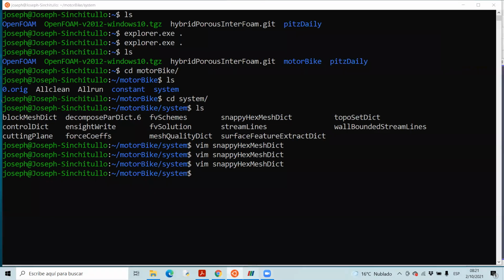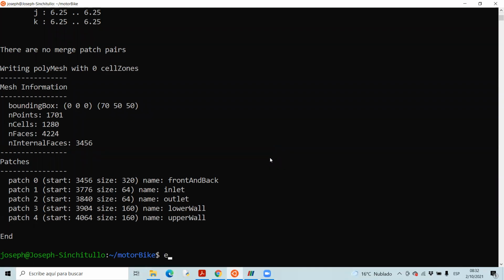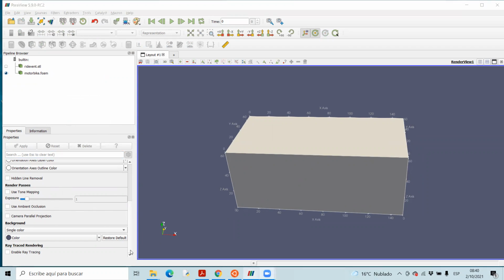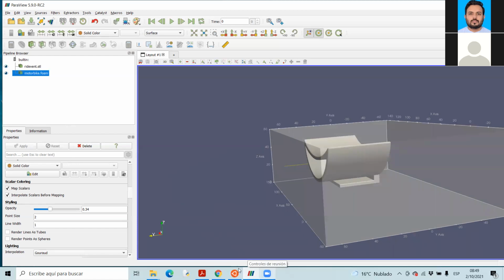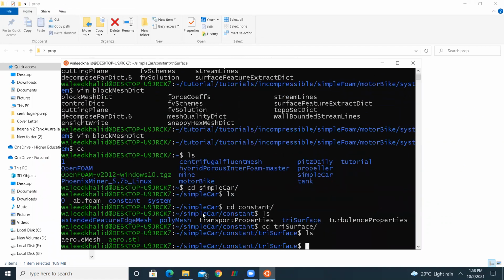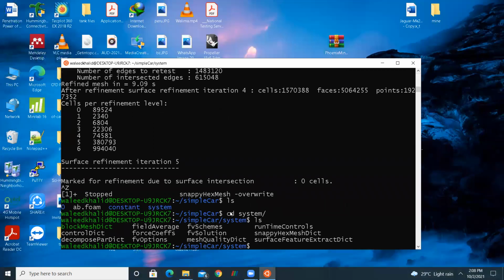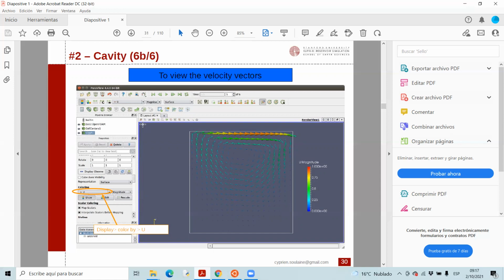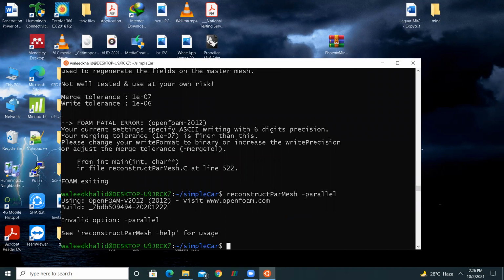OpenFOAM Lecture 13( Run OpenFOAM on 8 Cores)